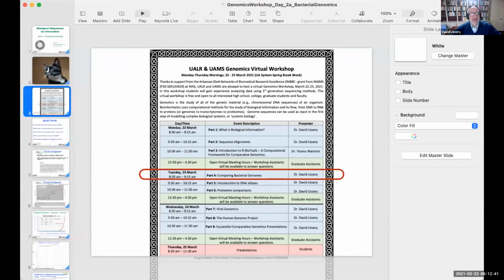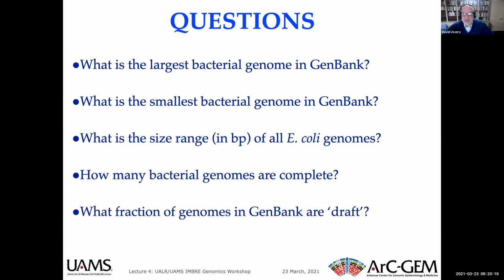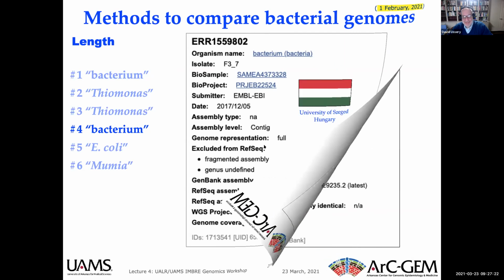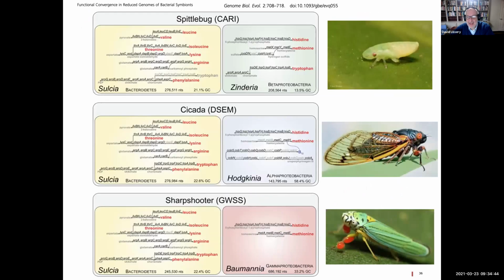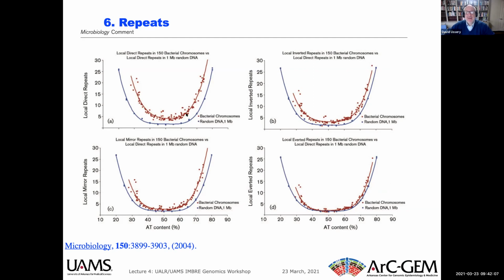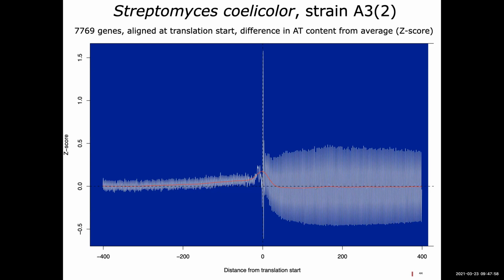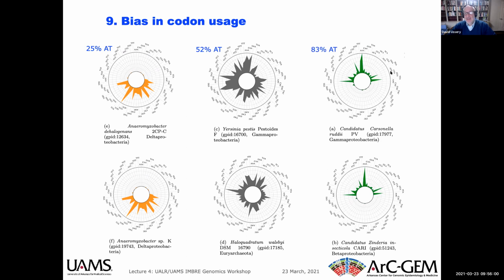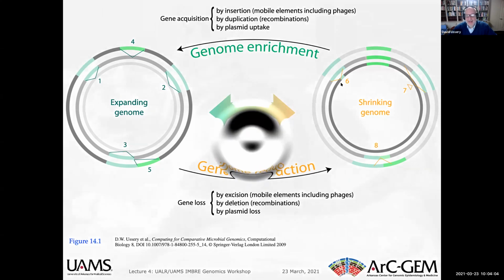Comparing Bacterial Genomes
In this fourth session of the Spring 2021 Genomics Workshop. Dr. David Ussery discusses the challenges in comparing bacterial genomes.